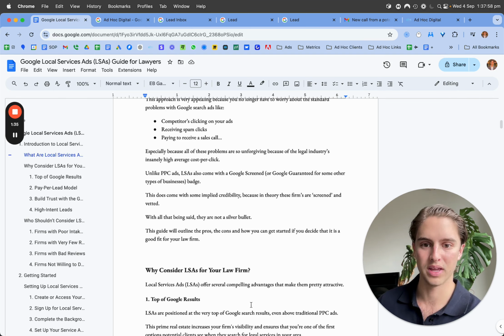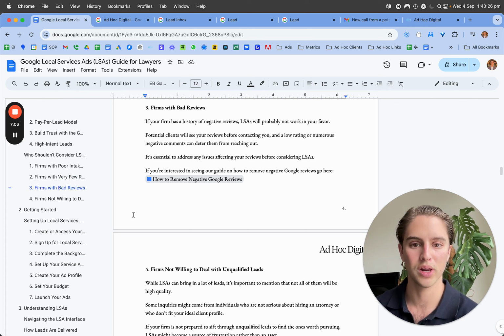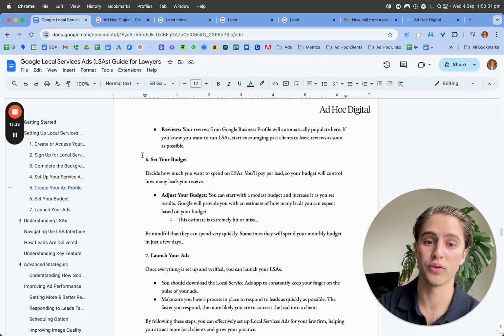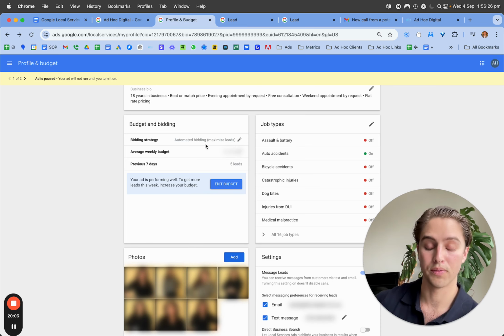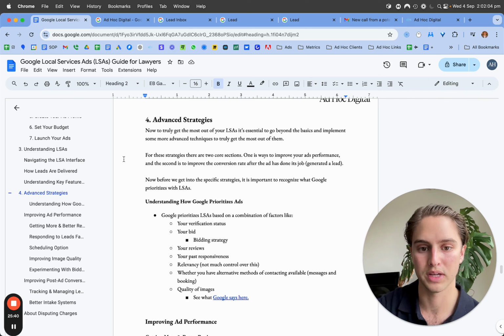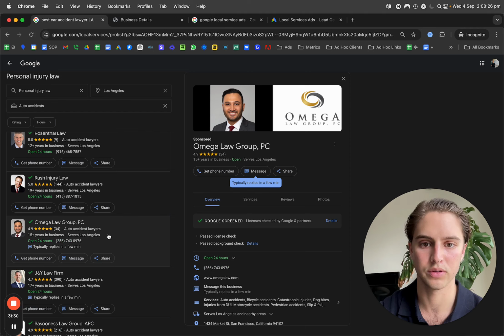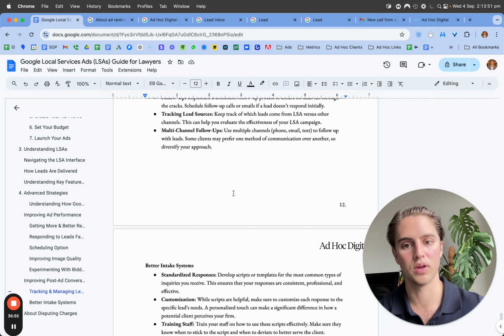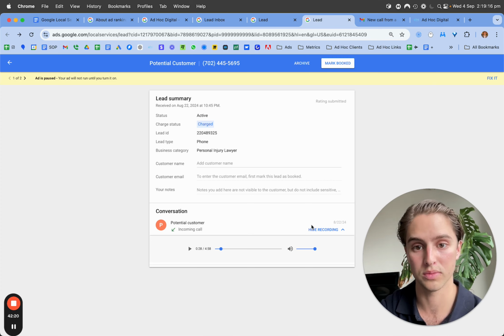Google Local Service Ads Guide for Law Firms 2024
Now, I hate being sold to as much as you do, but if you are interested in learning more about what we do just click the link below and we can have a short conversation to see if we can help you, and if so how:
In this video, I cover everything to do with Google Local Service Ads for law firms, specific to 2024.

This video caters to both complete beginners, and more advanced practitioners.

Chapters:

0:00 - Introduction to Local Services Ads
2:05 - Why Consider LSAs
8:18 - How to Get Started With LSAs
13:47 - Understanding LSAs
22:50 - Advanced Strategies
36:30 - About Disputing Charges